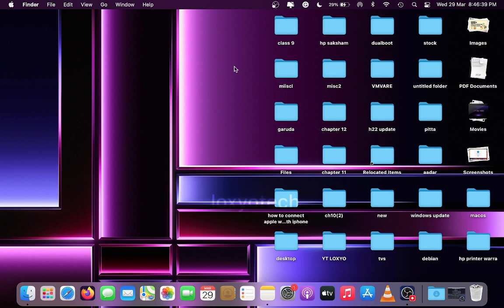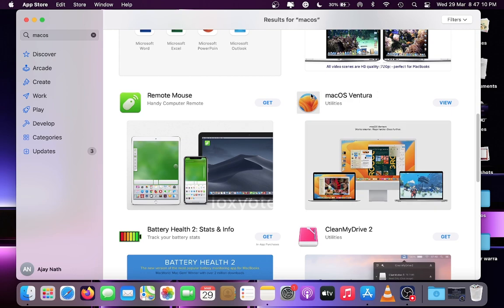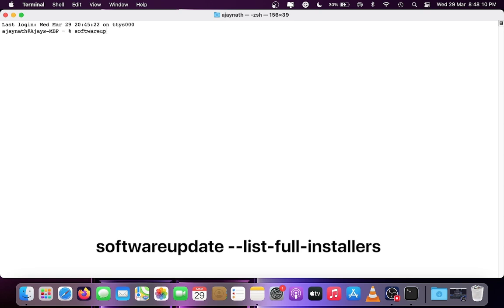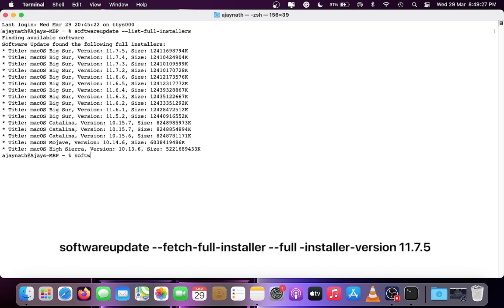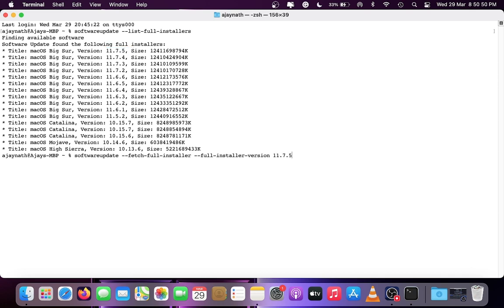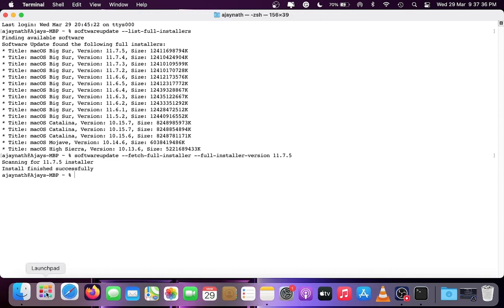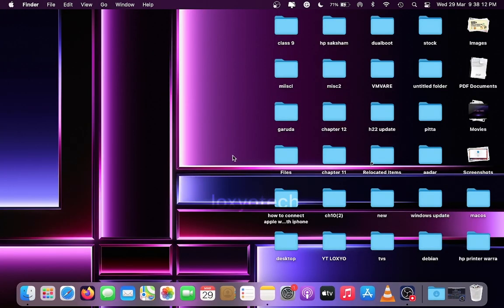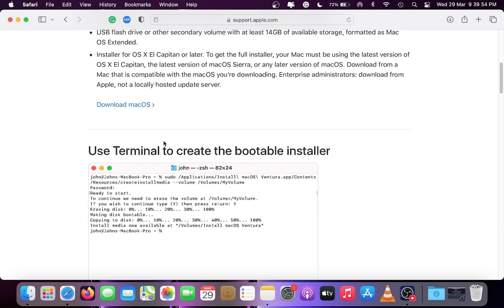How to download old versions of macOS directly without using the App Store | Loxyo Tech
Apple recommends using the latest versions of macOS that is compatible with your Mac. macOS updates and upgrades help to maintain your computer's security, stability, and compatibility, and they include the latest features and built-in apps it also helps you to increase performance. Before installing the latest version, if you need to downgrade or install older versions of macOS, then this video tutorial helps you. Follow the steps in this video to install older versions of macOS in your system.

You don't need a bootable installer to upgrade macOS or reinstall macOS, but it can be useful if you want to install macOS on multiple computers without downloading the installer each and every time, or if you're unable to install macOS using the internet Recovery mode, Then a bootable USB helps. Check the below video link to know about creating a bootable macOS USB

Topics also covered in this tutorial:-
download older version of mac operating system direct from apple
How To Get Old Versions of macOS
How to Find Old Versions of Mac OS X Installers to Download
How to install older version of macOS
How to create a bootable USB drive to install any old or new MacOS
How to downgrade your MacBook to any version of macOS
How to Download Old Versions of macOS for FREE in 2023
Downgrade from macOS Monterey to Big Sur or Catalina on Intel and M1 Macs
How to Downgrade Mac OS X to an older version
How to get old versions of macOS X download from Apple
Download Older versions of Mac OS